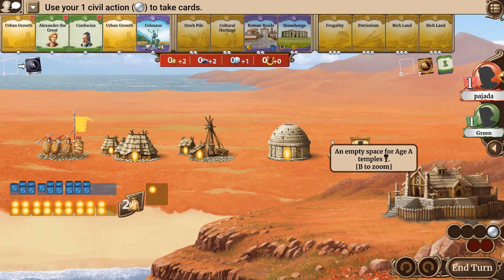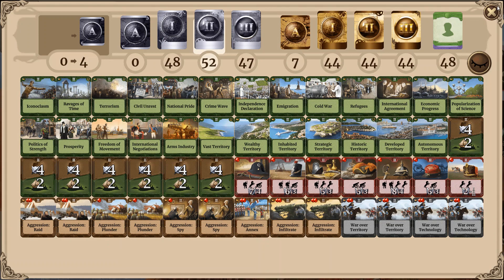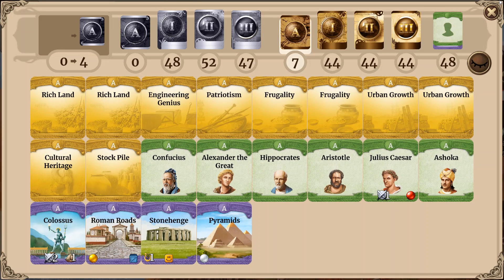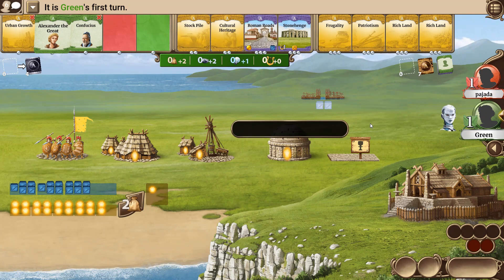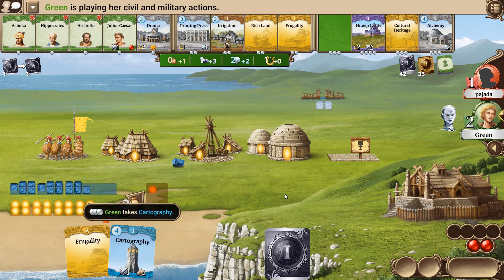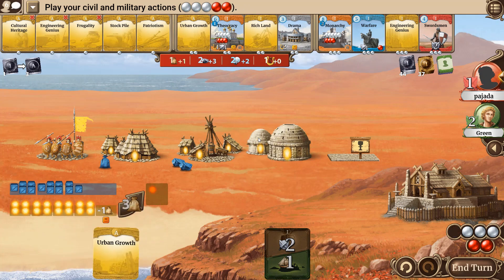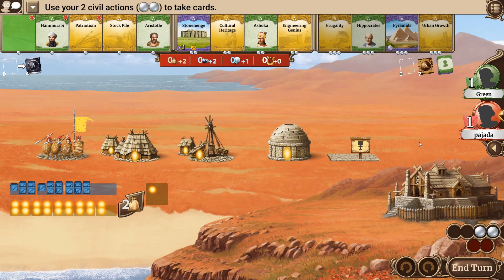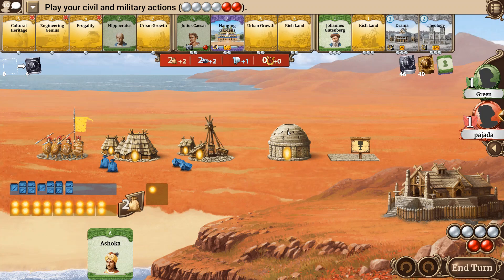Lesson #2 - Value of Civil Action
Advanced strategy concepts for 2-player game of Through the Ages